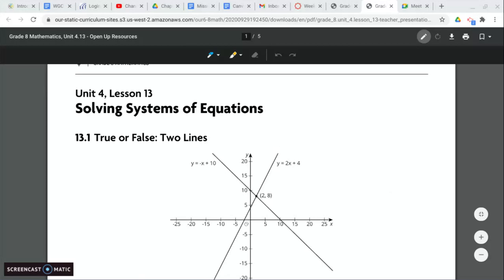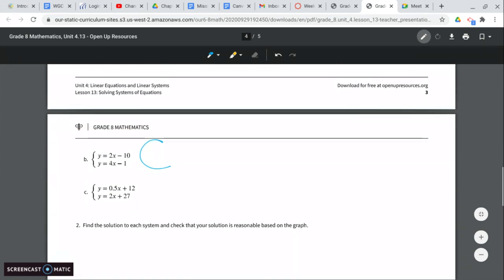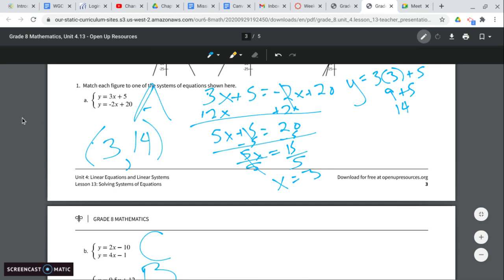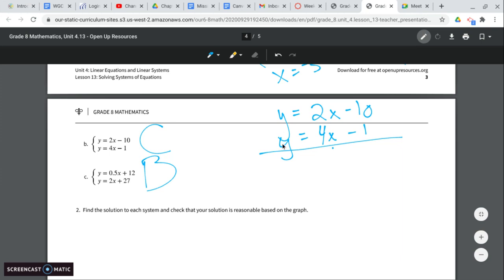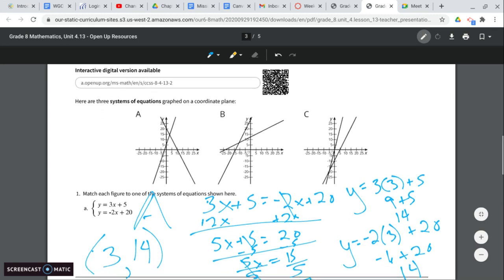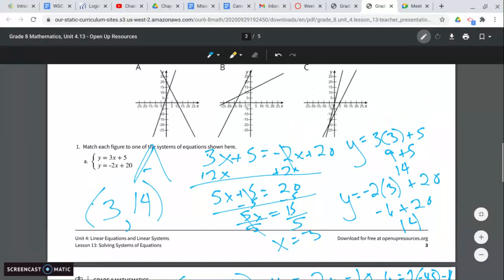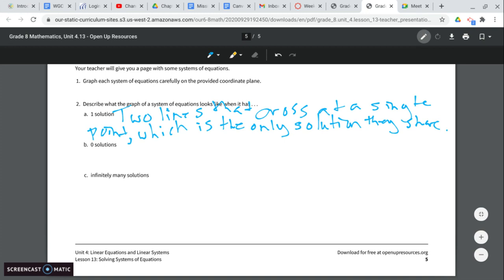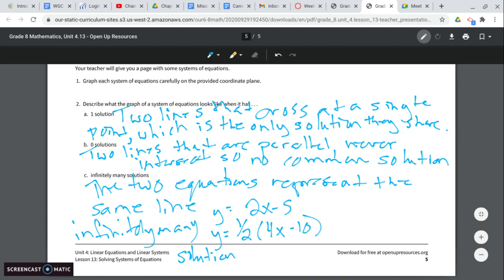Week 21 7th Xcel 8.4.13 Solving Systems of Equations